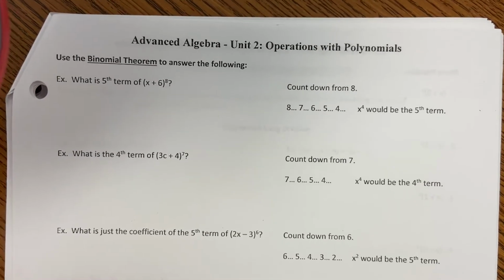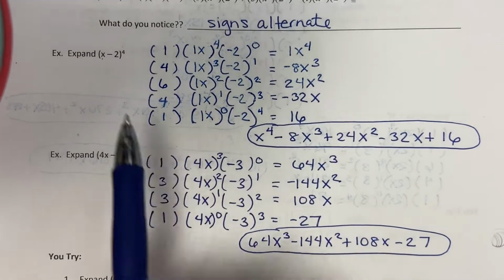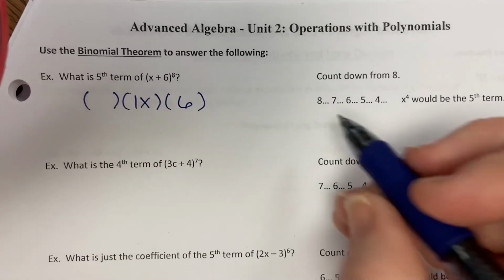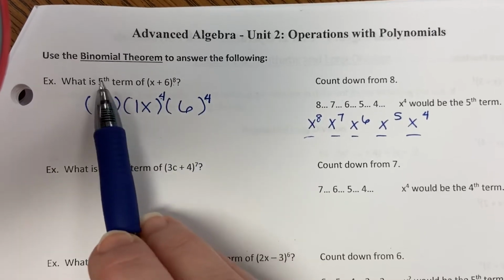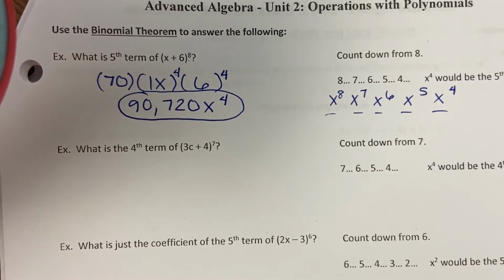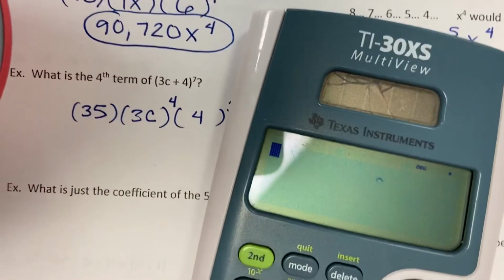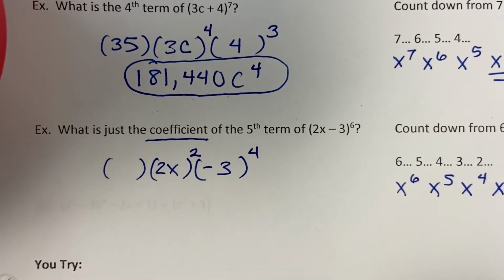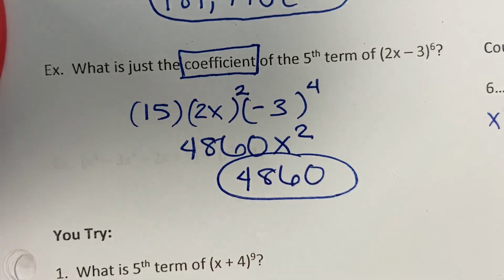Unit 2-2 - Pascals Triangle 3